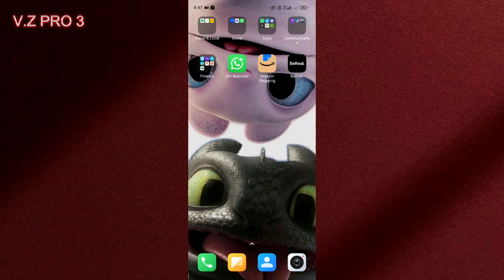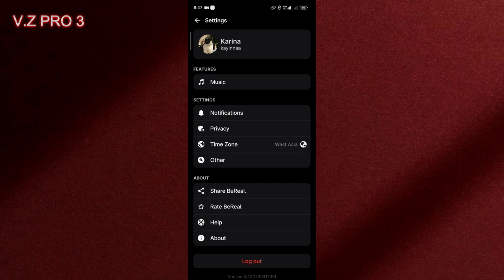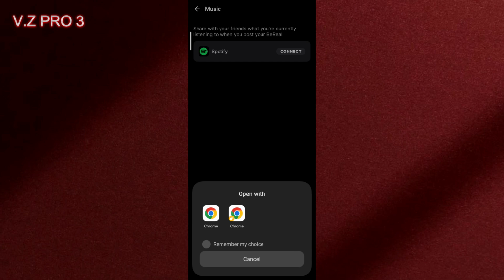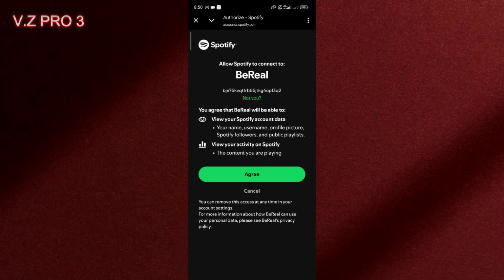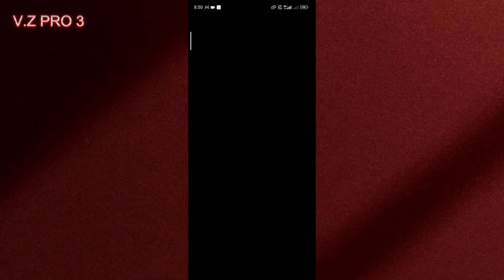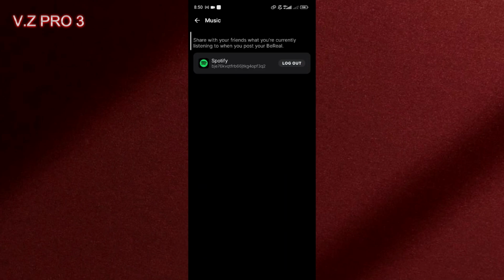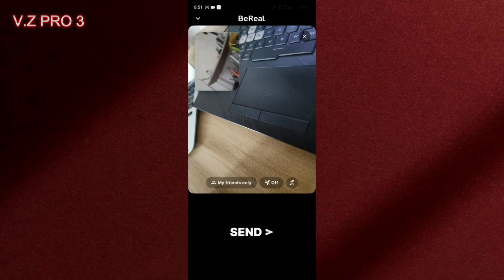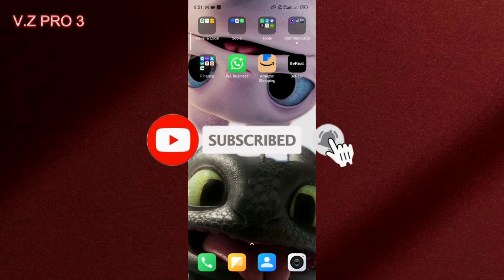How to Connect BeReal to Spotify Account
Starting this week, BeReal users can include what they are listening to on Spotify alongside their dual camera selfie. This is one of the first major updates since the BeReal's launch in 2020, and the move reads as an attempt by BeReal to remain relevant after the app's daily users dropped from 20 million in October 2022 to 10.4 million in February 2023.